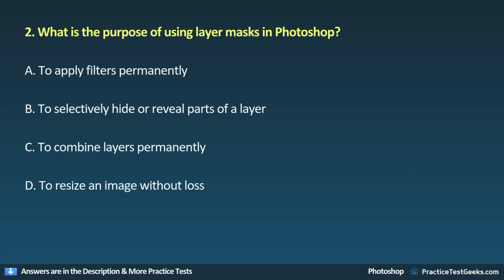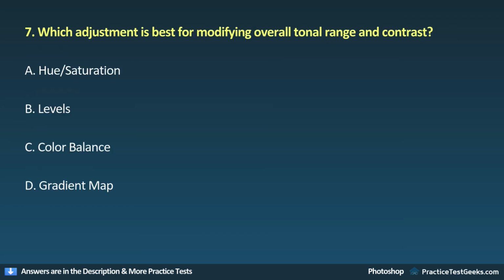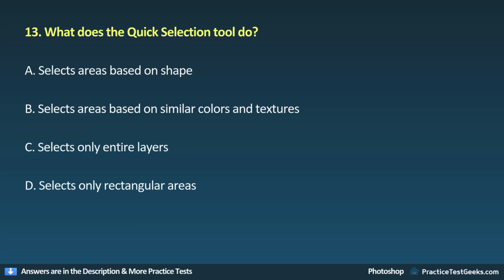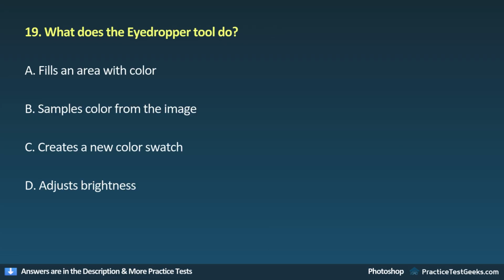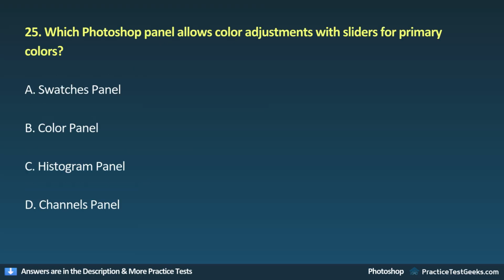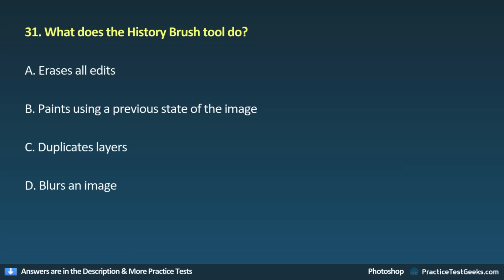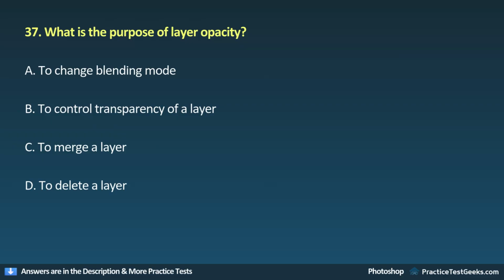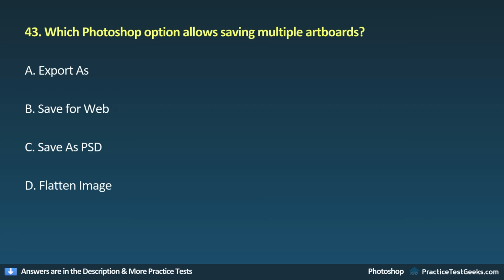Photoshop Practice Test 2026 Adobe Photoshop Graphic Designing Software Training Questions & Answers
Prepare for your Adobe Photoshop certification exam with comprehensive practice questions and test preparation strategies for 2026.